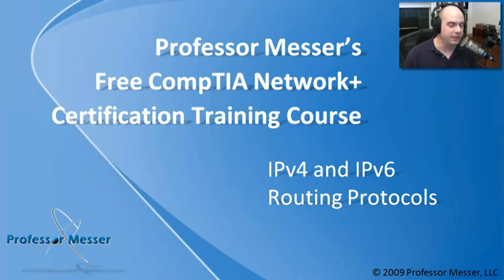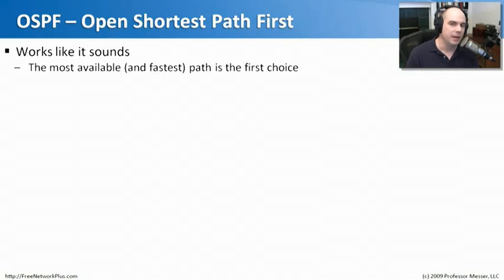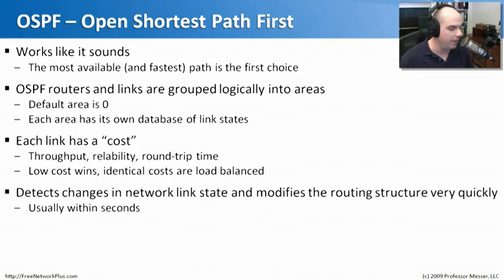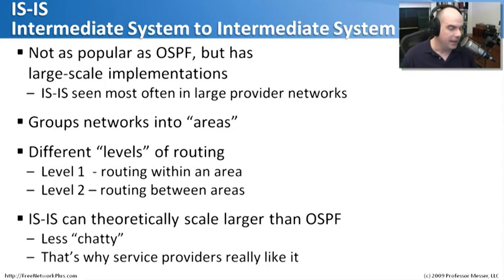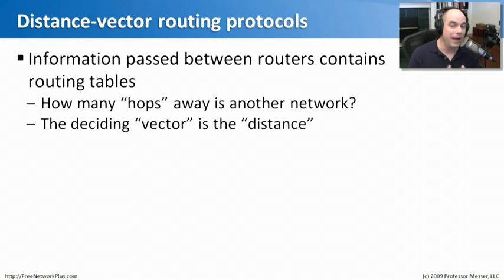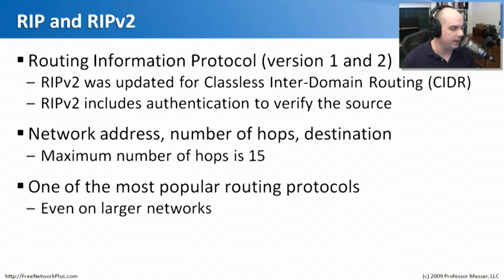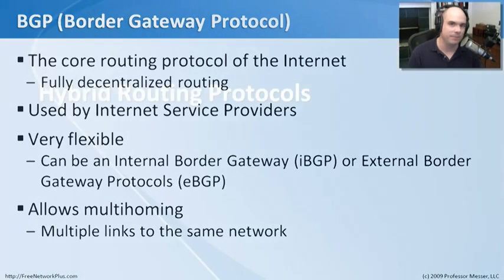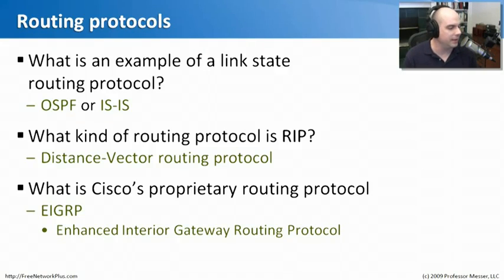CompTIA Network+ - 1. 5 IPv4 and IPv6 Routing Protocols